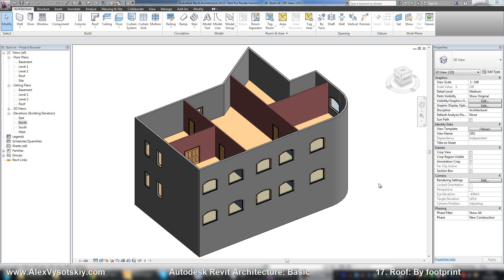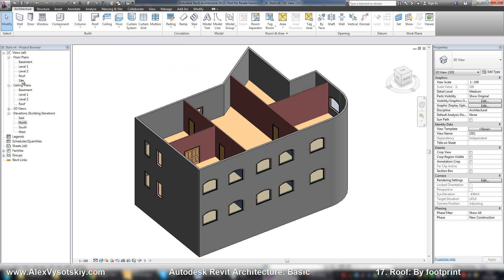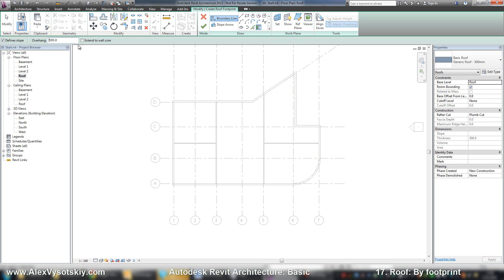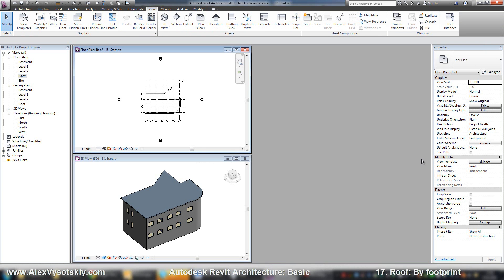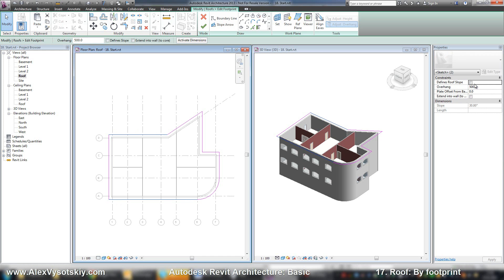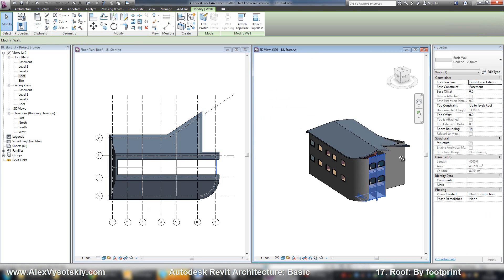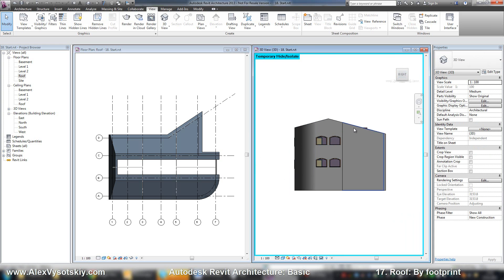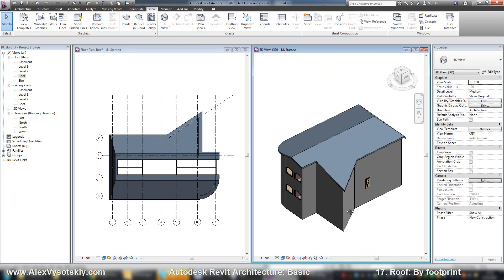17 Roof by footprint